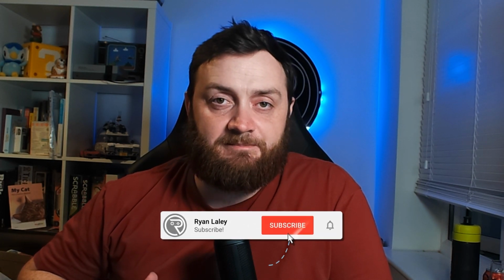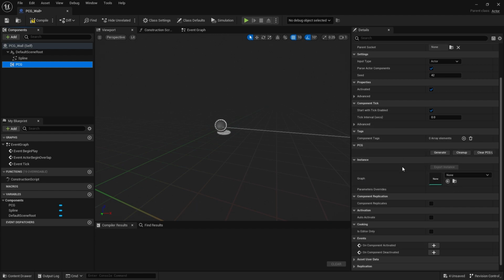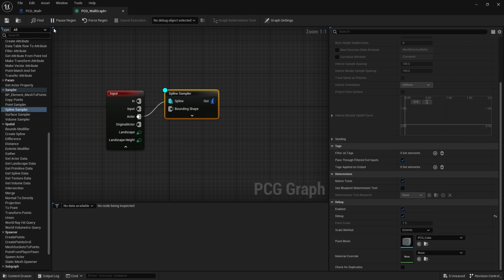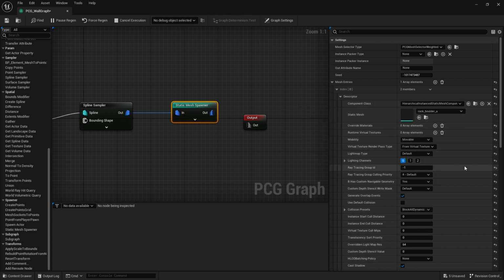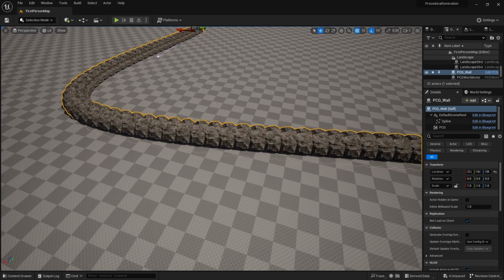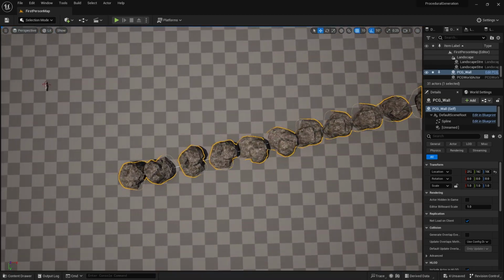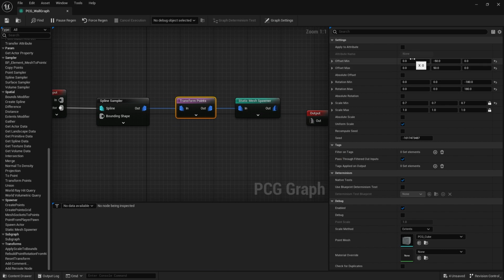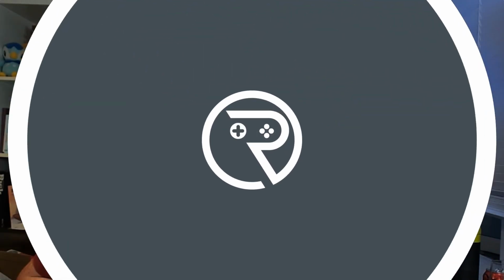Unreal Engine 5 Tutorial - Procedural Content Generation Part 2: Splines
Unreal Engine 5.2 released and with it came new procedural content generation plugins. Over the course of these videos we'll be taking a look and learning how the PCG tools work.

In Part 2 we look through splines and using them to generate walls of meshes.